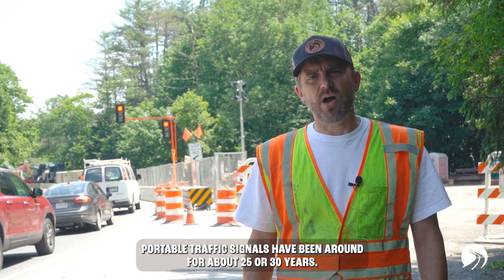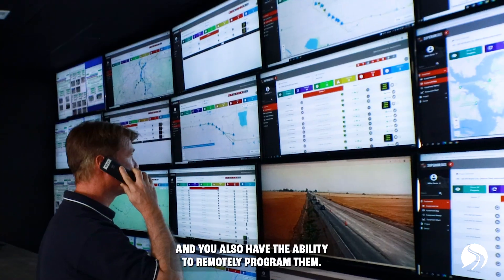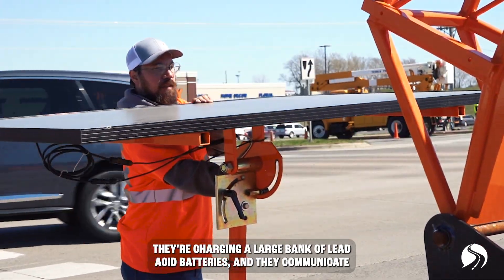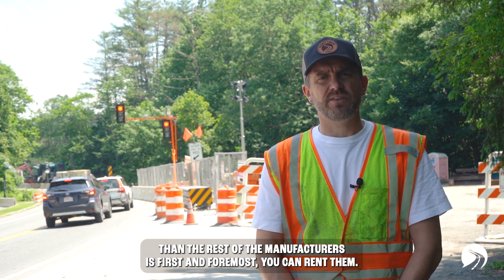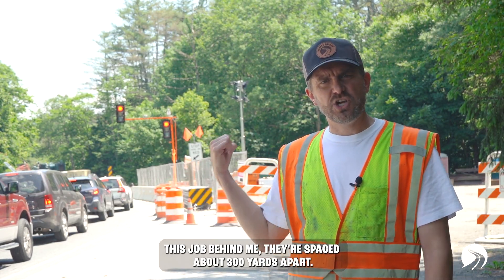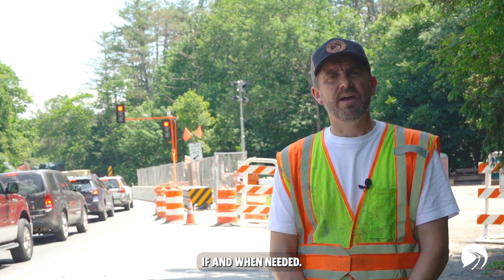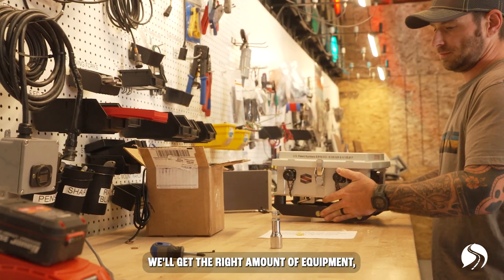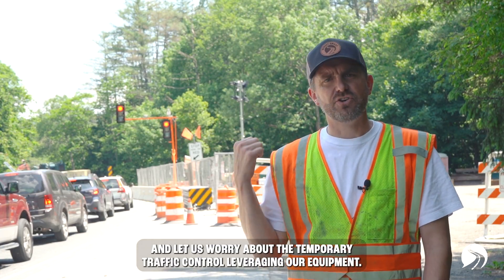What you Need to Know About Temporary Portable Traffic Signals | Rent, Power & Control Explained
Description: Many traffic safety professionals have seen temporary portable traffic signals in the field but have never used them on their projects. In this video, we answer the most common questions about portable traffic lights, including how they communicate, how they are powered, and whether you can rent them in your state.

What You’ll Learn:

Are temporary portable traffic signals approved in your state?

What are the alternatives to traditional span wire signal systems?

How can you remotely program temporary traffic signals for your project?

How are portable traffic lights powered and controlled?

How are Street Smart portable traffic signals different from others?

Can you rent or purchase portable traffic signals near you?

How far apart can portable traffic signals be placed?

How do portable traffic signals communicate with each other?

Temporary traffic lights are a safe and efficient means of traffic control, even for the most complex projects! Our team partners with you to assist with the design, equipment rental, and deployment of your portable signal system. Watch the video to learn more about how you can integrate these traffic control solutions into your project.

Chapters:
0:09 - Are portable signals approved in my state?
0:33 - Alternatives to span wire signal systems
0:41 - Remotely program temporary traffic signals
0:49 - How are portable traffic lights powered and controlled?
1:27 - How are Street Smart portable signals different from others?
1:40 - Portable traffic signals for rent
1:53 - View my portable traffic signals remotely
1:58 - How far apart can portable traffic signals be from each other?
2:09 - How do portable traffic signals communicate?
2:30 - Portable traffic signals for rent or purchase near me
3:12 - Can portable traffic signals operate 24/7?
3:26 - Outro